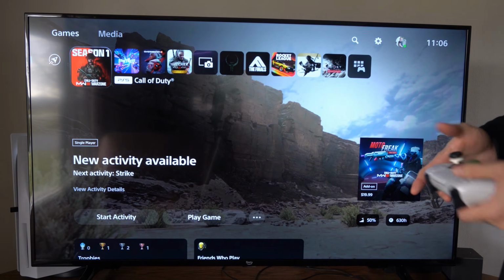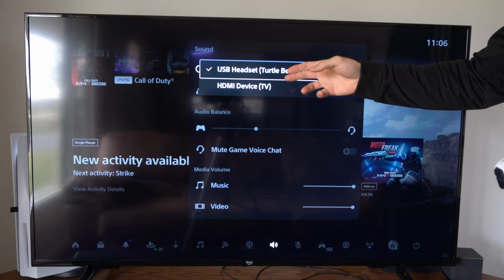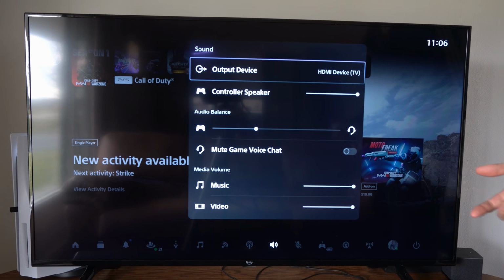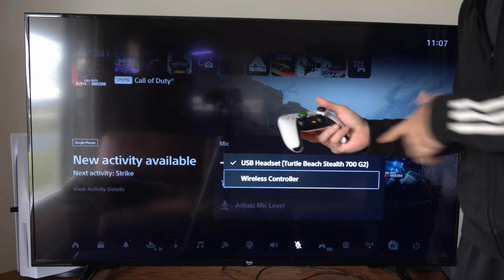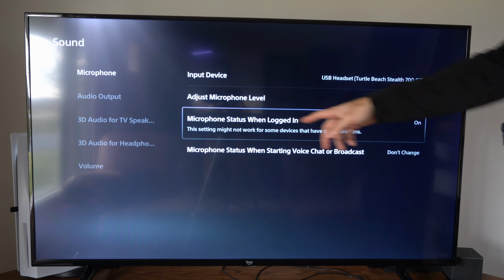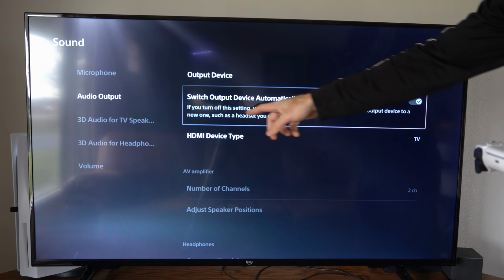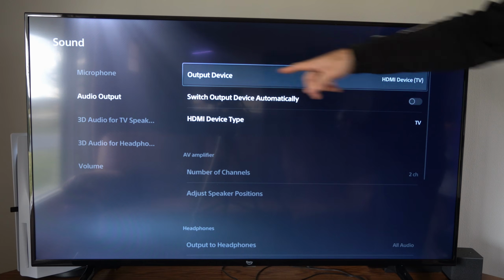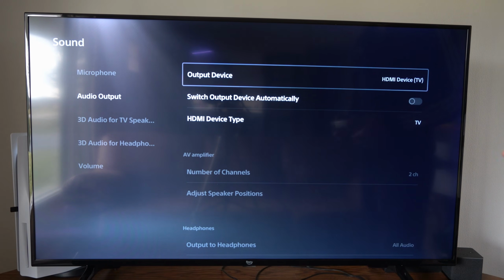How to Change Audio Output to TV or Headset on PS5 Console (Fast Tutorial)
To change the audio output to TV or headset on PS5 console, you can follow these steps:

Press the PlayStation button on your controller to open the control center.
Select Settings.
Choose Sound.
Select Audio Output.

Choose the desired output device from the list of options, such as TV audio settings, AV Amplifier audio settings, Compatible headphones settings, or General audio settings